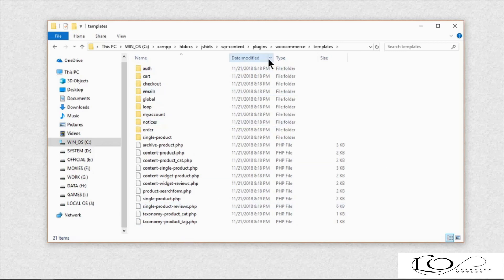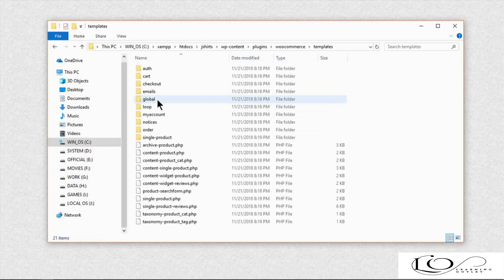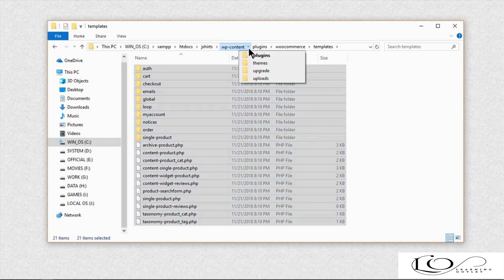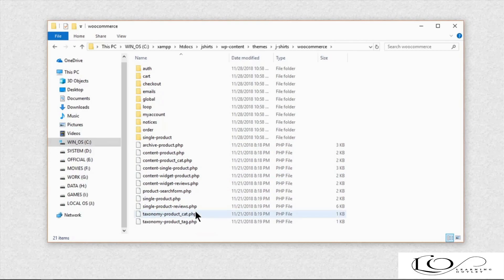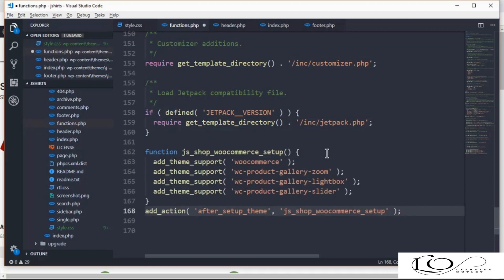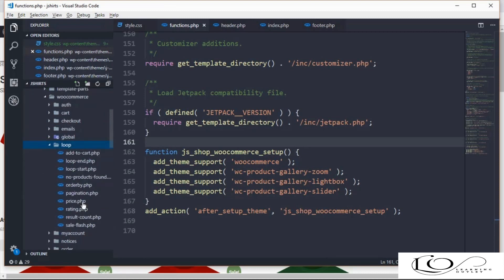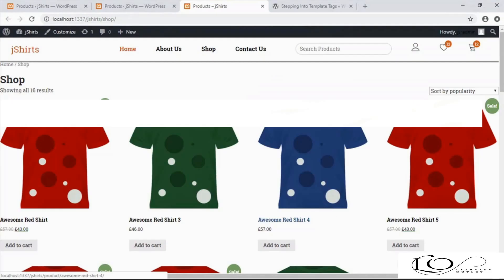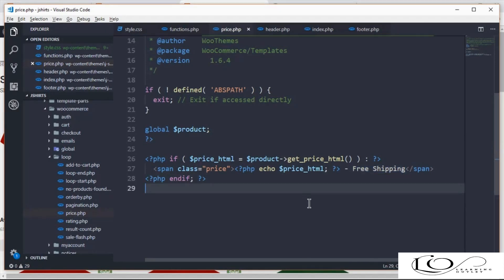Understanding WooCommerce Theme Development | Part 7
With the help of the free WordPress plugin WooCommerce, you can create an online store by adding e-commerce functionality to your WordPress website. In only a few clicks, your WordPress website is transformed into an e-commerce website with all necessary features. You will learn the foundations of integrating with the WooCommerce theme in this video, and you will be able to rapidly add the WooCommerce theme that complies to your WordPress website.